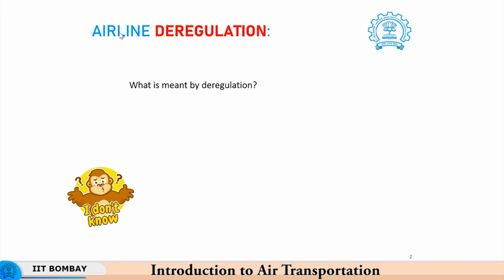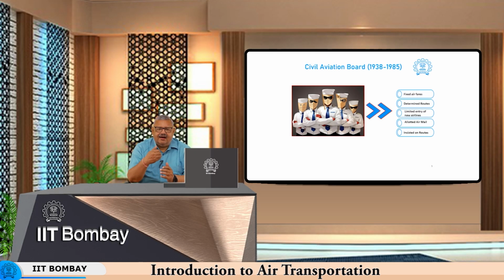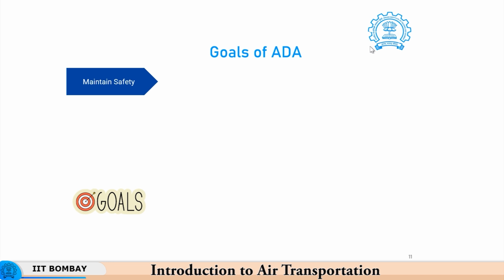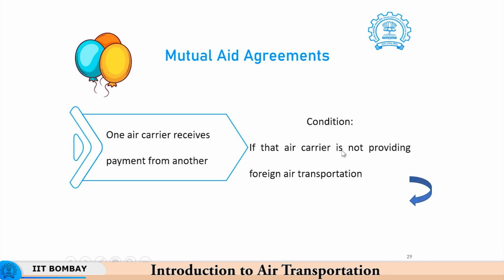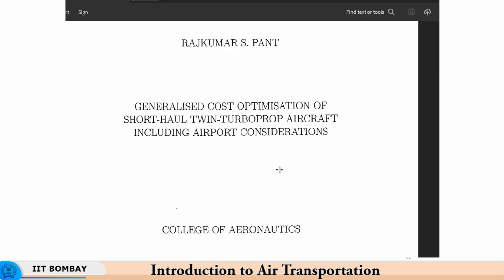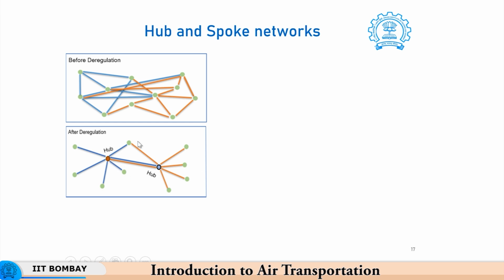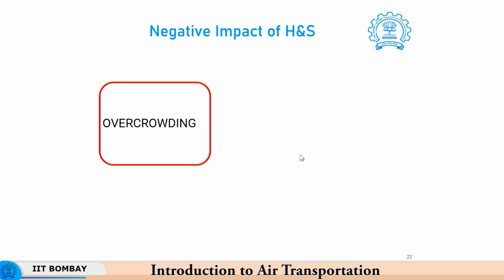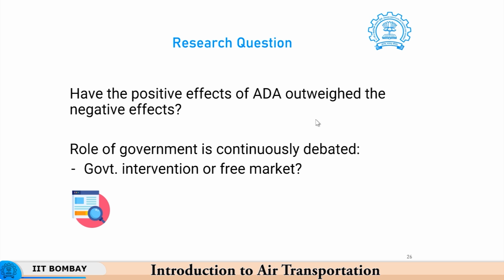Lec02: Airline Deregulation Act